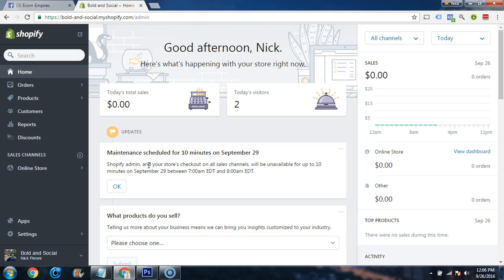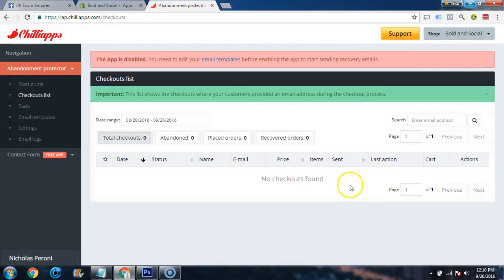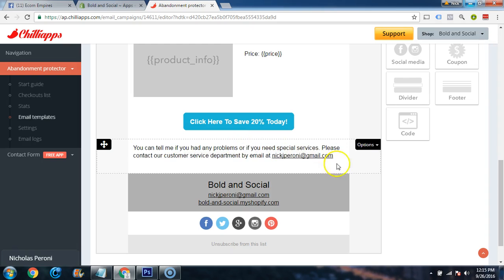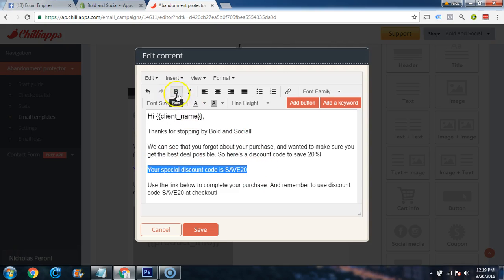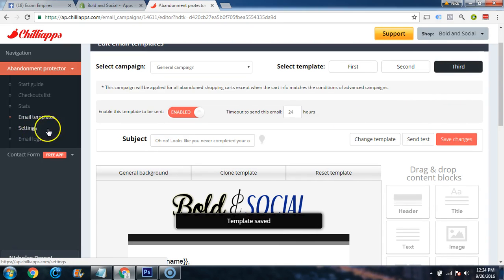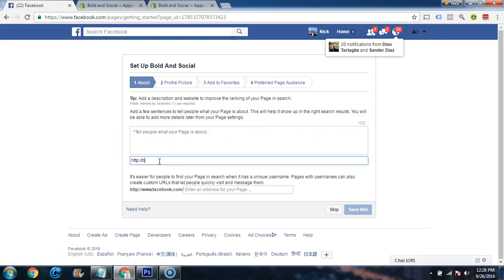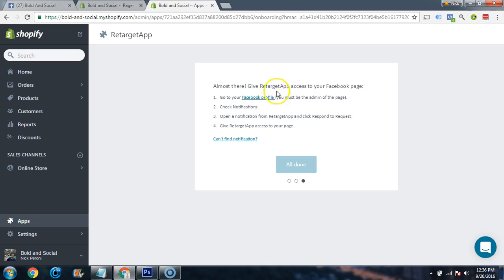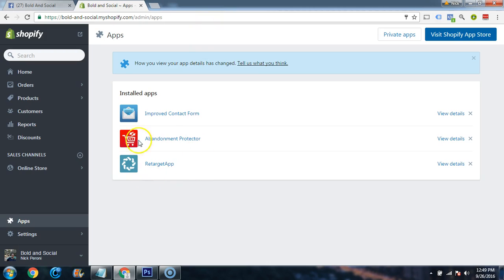Shopify Course Module 4 - Money Making Apps To Start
This is a quick video to show you a few ESSENTIAL apps I believe every store should have installed.

I call them "Money Making Apps" because that's exactly what they do- make me money on autopilot.

Once we start running traffic, these apps are in place to help make sure we are maximizing the amount of money we make on visitors to our store.

And I include this video now because it's easiest to just get them installed and set up now, that way they are there and ready as we move forward.

Also, I call them "Apps To Start" because these are the essentials. I don't use a lot of apps, and I think these are the ones you need.

However, as you go along and build your store you may find other apps that you like. You can feel free to use anything that helps your store perform better.

These apps are just where you start to make sure your store is making as much money as possible.